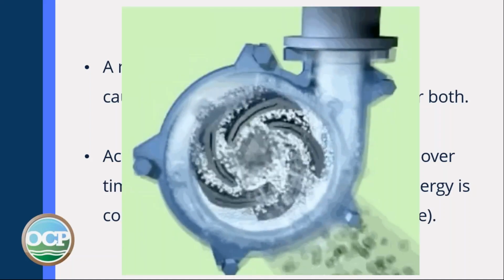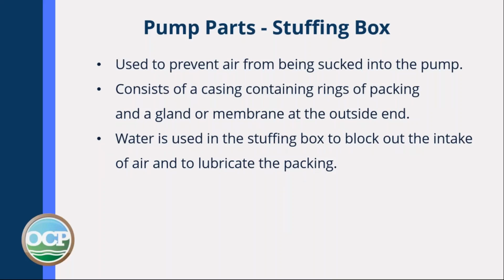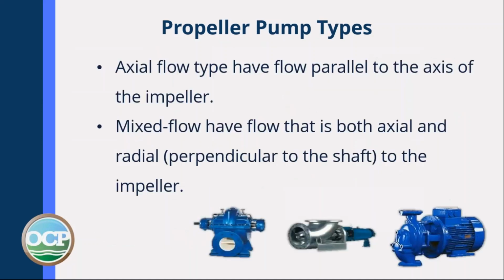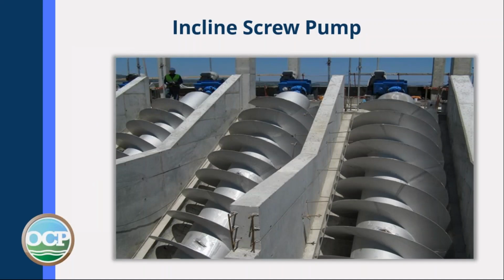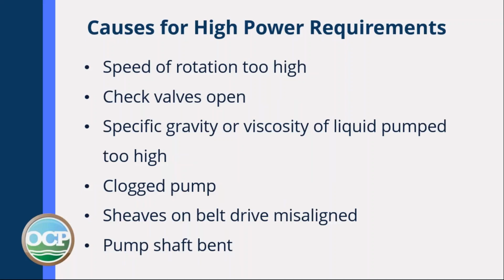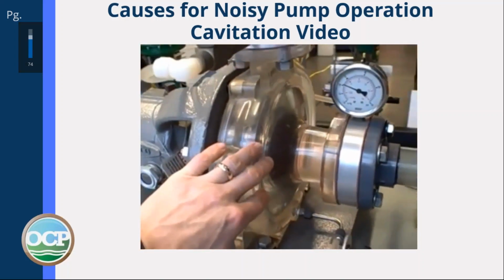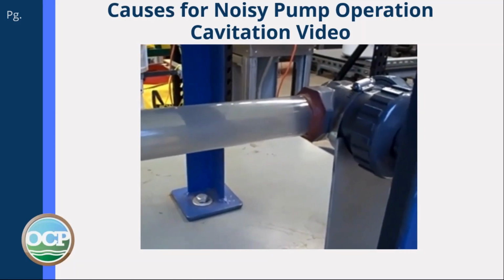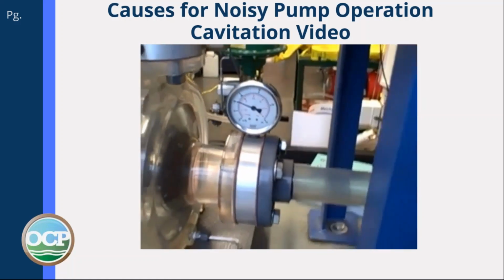Wastewater Ch 9